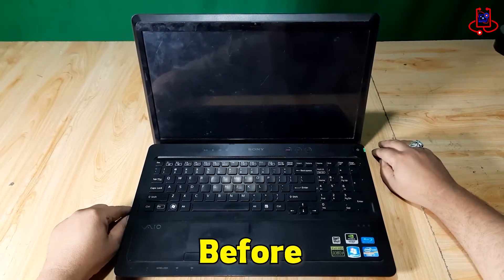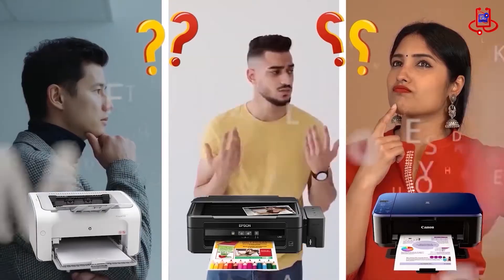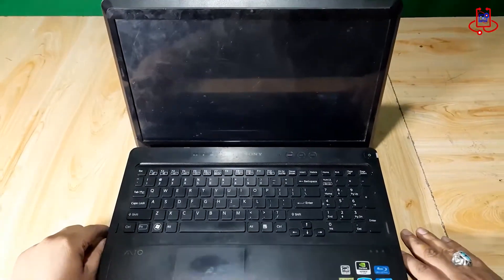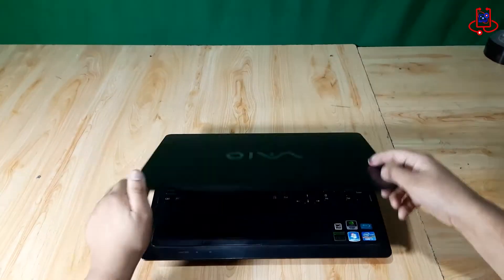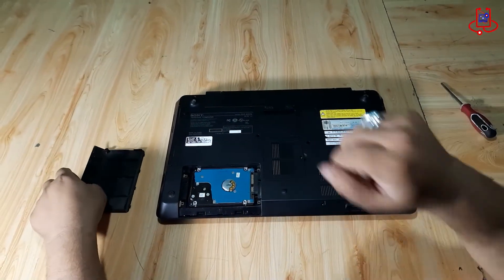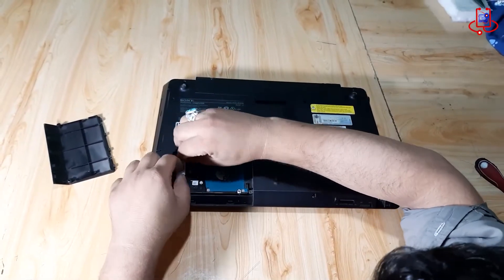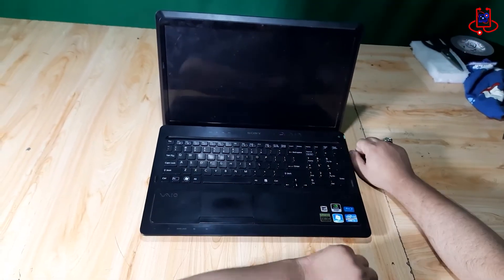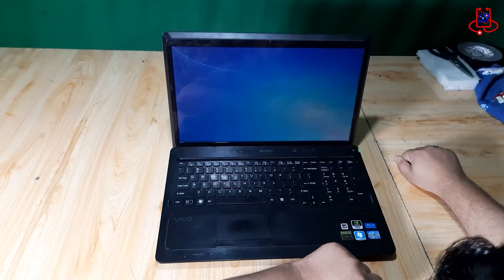Sony VAIO Fix: Solving ‘Operating System Not Found’ Error in 2 Minutes!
In this video, we’ll show you how to easily fix the common "Operating System Not Found" error on Sony VAIO laptops. This issue usually happens when the hard drive gets disconnected, especially after a fall. Watch as we open the laptop, reconnect the hard drive, and get the system back up and running in just minutes! If you're facing this issue, follow our step-by-step guide to solve it quickly.

Device Doctor – Your source for easy tech solutions!